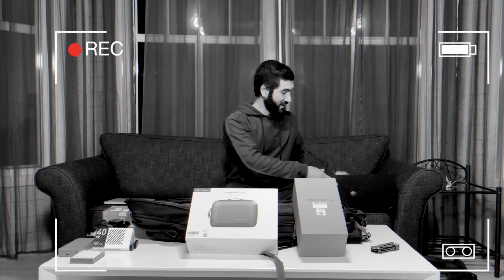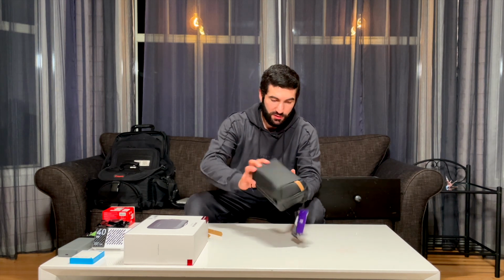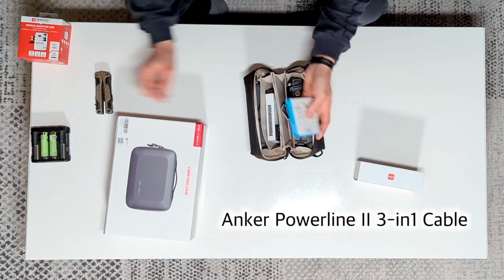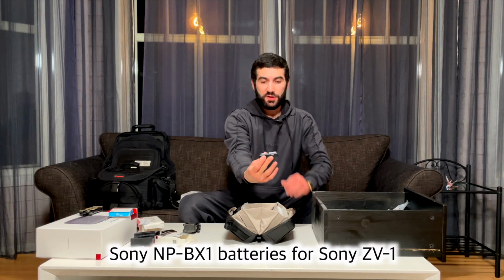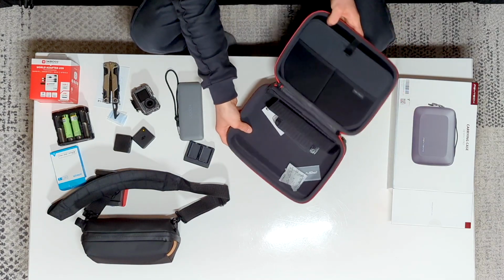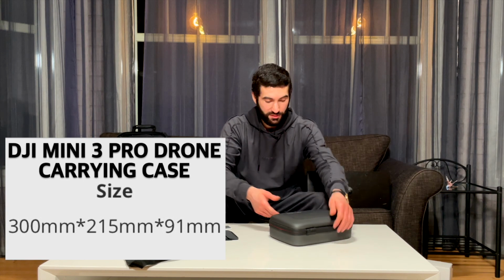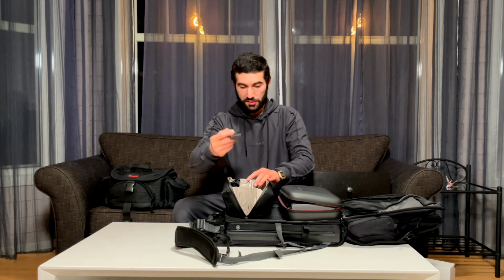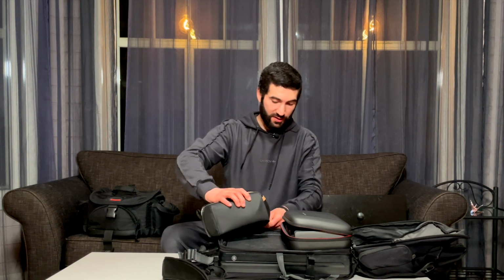Best Camera Gear Backpack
Best Camera backpack

0:00  Travelling with backpack and  application of  tech organisers – WHY would You need PGY Tech Organizer  and DJI Mini 3 Pro Drone case.  Upgrading Pelican U 100 Elite Backpack.
2:06  Unboxing PGY Tech Organizer. Great GIFT idea for YouTubers, content creators, videographers and photographers.
3:59  Best QUALITY Camera bag for Sony ZV–1 and accessories. PGY Tech Organizer.
4:33  Best  carrying  bag for Zhiyun Fiveray M40  and camera  accessories. PGY Tech Organizer.
4:55  Best carrying bag for DJI Osmo ACTION 3 and DJI Mic. Best travel bag for GoPro 11  and other  action cameras.
5:10  Best Carrying case for wireless microphones like DJI MIC, Røde wireless Go II, Godox Movelink 2, Rode wireless Go.
6:14  Cable arrangement and ANKER Powerline II 3 in 1 cable USB-C, Lightning, Micro- USB
6:45  Zhiyun Fiveray M40 watt battery powered light with silicone diffuser cover.
7:40 SD card slot and arrangement in PGY Tech Organizer bag.
8:02  Storage for wall adapters and power bricks
8:45 Arranging camera spare batteries NP-BX1 for Sony ZV-1 and smartphone’s remote shutter control
9:30  White balance cards slot - Amazon Basic white balance cards. Apple AirTag designated compatible camera bag
9:59  Amount of Camera gear that fits into PGY Tech Organizer bag.
11:15  YKK Zippers on PGY Tech Organizer bag. Best quality camera gear organiser bag.
11:38  Unboxing PGY Tech Drone case for DJI Mini 3 Pro and DJI Mini 3
13:19   Protective carrying case for Zhiyun Crane M2 and Action camera accessories.
13:42  SSD and HDD drives protective  carrying case and organiser.
14:00  Best Camera cube bag with lens dividers and organisers.
15:27  Best Protective Camera and  Laptop Backpack EVER- How to UPGRADE Pelican U 100 Elite Backpack with Camera Cube and smart camera gear organiser.
20:09  How to reduce weight of your heavy camera bag. Travel tips of packing camera gear and carrying it in the airplane.
21:28  Buy PGY Tech Organizer,DJI Mini 3 Pro Drone case,Pelican U 100 Elite Protective Backpack for M2 MacBook Pro 16  and cameras with lenses and padded camera and lens cube.

1) buy PGY Tech Tech pouch and organiser bag
2) buy PGYTECH Camera Carrying Case, Storage Box Handbag Fits for DJI Mini 3 Pro
3) buy PELICAN Backpacks and cases
4) buy SONY ZV-1 bloggers camera
5) buy SMALLRIG Camera Cage for SONY ZV-1
6) buy ZHIYUN Fiveray M40 watt battery powered light
7) buy ZHIYUN M40 Video Light Silicone Cover
8) buy DJI Osmo Action 3 camera
9) buy Godox MoveLink M2 wireless dual transmiter microphone
10) buy Zhiyun Crane M2 gimbal for SONY ZV-1 and SONY ZV-1F
11) buy RØDE Microphones DCS-1 Dual Cold Shoe Mount
12) buy Replacement Battery NP-BX1 & Charger Set for SONY ZV-1
13) buy Anker Powerline II 3-in-1 Cable, Lightning/Type C/Micro USB Cable for iPhone, Android Smartphones,
14) buy ANKER cables and power banks
15) buy cheap white balance card
16) buy PNY SSD drives, SD cards & data storage solutions
17) buy SAMSUNG SSD drives and storage solutions
18) buy SKROSS World Travel Adaptors
19) buy PGYTECH Quick Release Arca Swiss Plate

1) buy PGY Tech Tech pouch and organiser bag
2) buy PGYTECH Camera Carrying Case, Storage Box Handbag Fits for DJI Mini 3 Pro
3) buy PELICAN Backpacks and cases
4) buy SONY ZV-1 bloggers camera
5) buy SMALLRIG Camera Cage for SONY ZV-1
6) buy ZHIYUN Fiveray M40 watt battery powered light
7) buy ZHIYUN M40 Video Light Silicone Cover
8) buy DJI Osmo Action 3 camera
9) buy Godox MoveLink M2 wireless dual transmiter microphone
10) buy Zhiyun Crane M2 gimbal for SONY ZV-1 and SONY ZV-1F
11) buy RØDE Microphones DCS-1 Dual Cold Shoe Mount
12) buy Replacement Battery NP-BX1 & Charger Set for SONY ZV-1
13) buy SKROSS World Travel Adaptors
14) buy Samsung Portable SSD T7 Shield
15) buy ANKER PowerLine II 3 in 1 cable